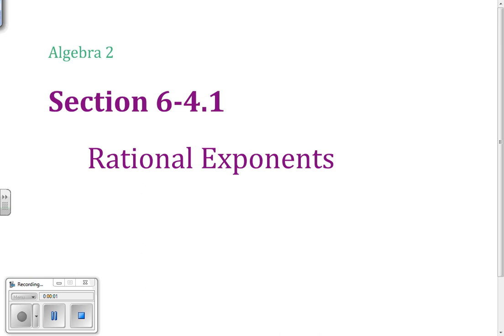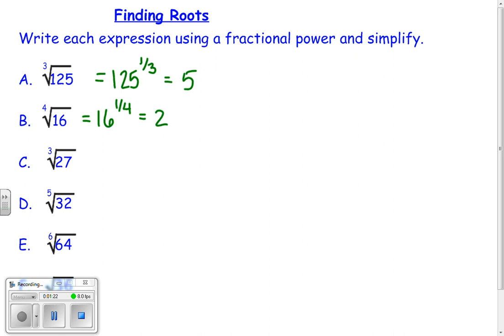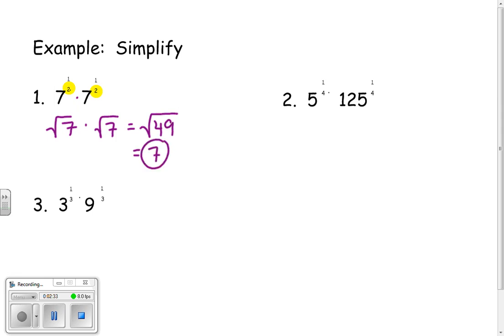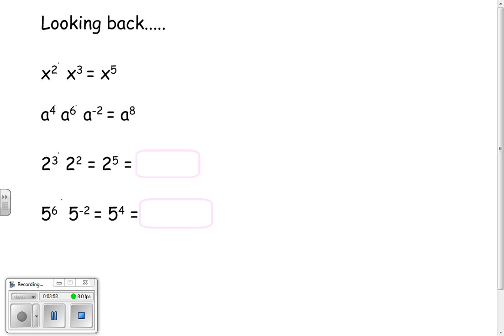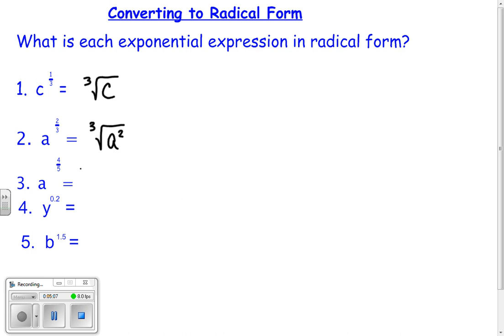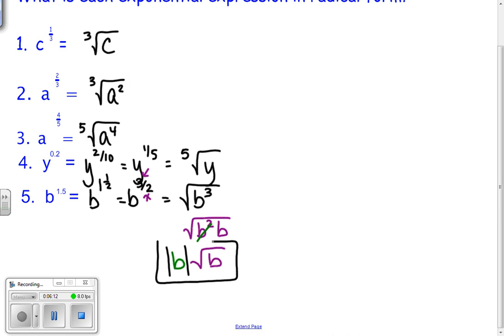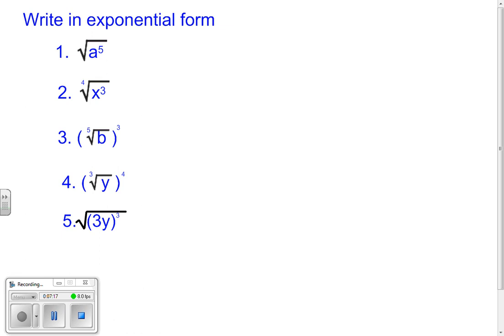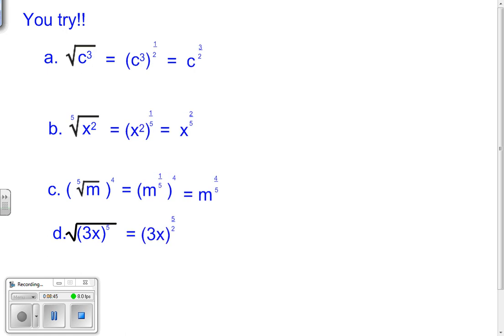6 4 1